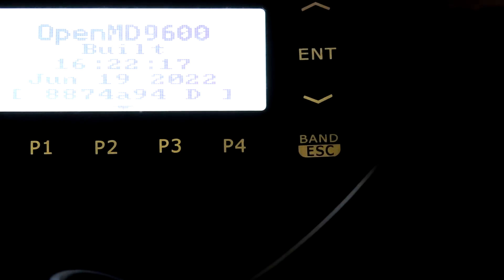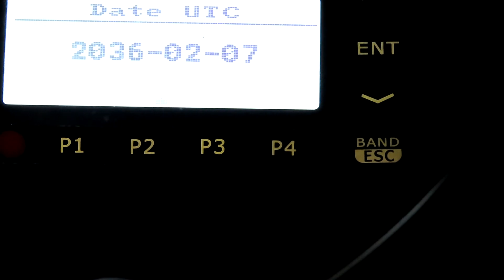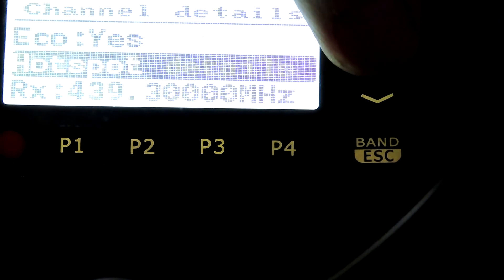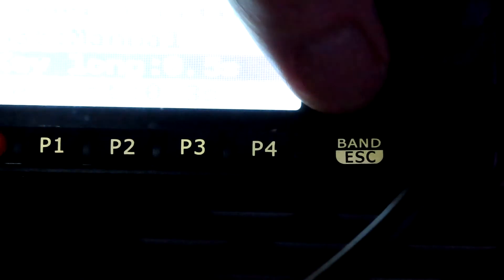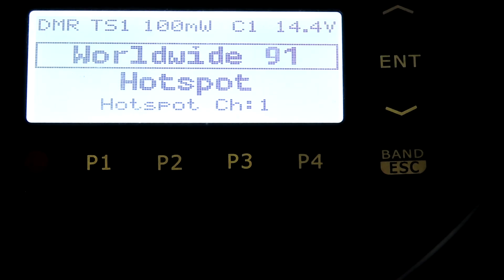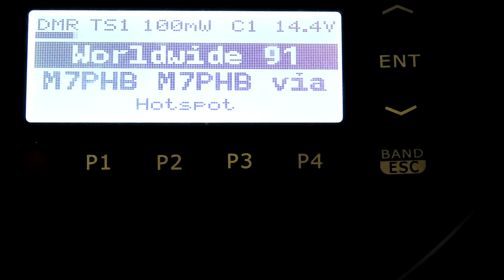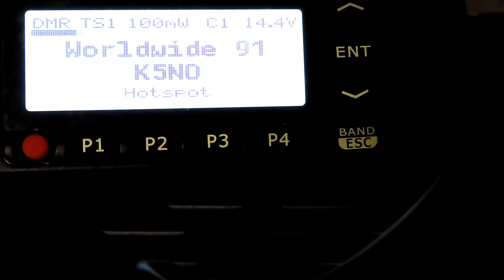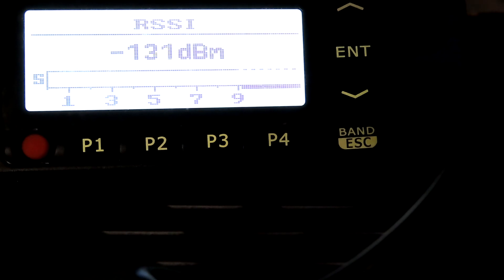Using the TYT MD9600 with Open Firmware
Here is a short demonstration of the Open Firmware in action on the MD9600. I also run a short TX test using the Brandmeister "Echo" function. The TX audio on the TYT sounds pretty good to me too!